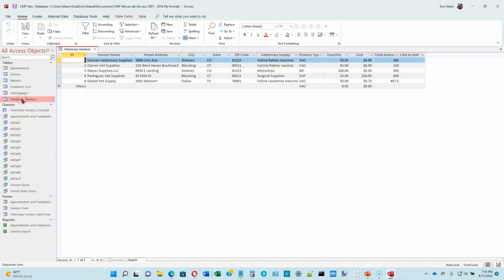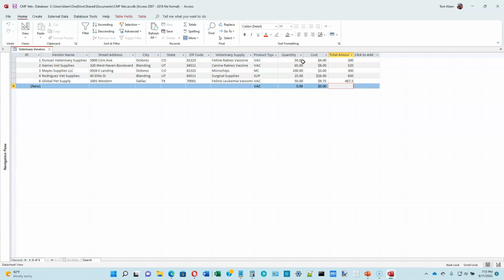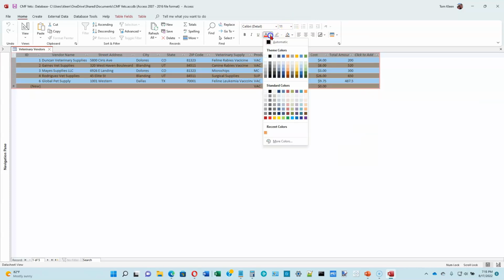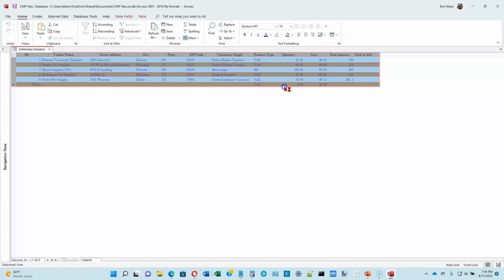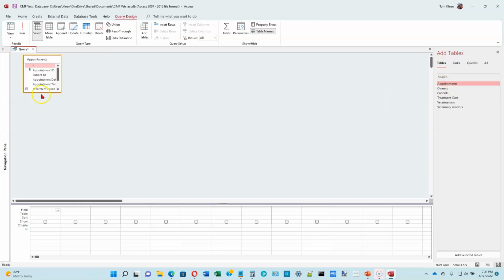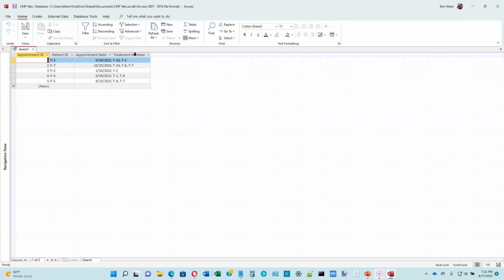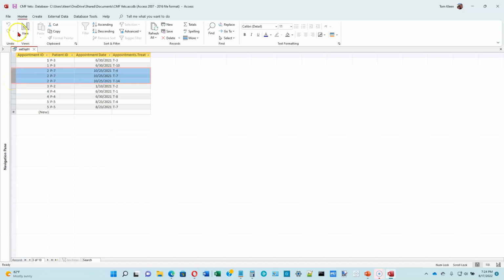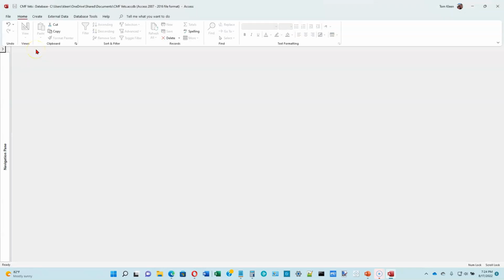Access Module 3, Video 5 of 6